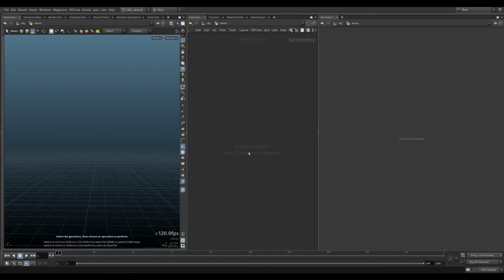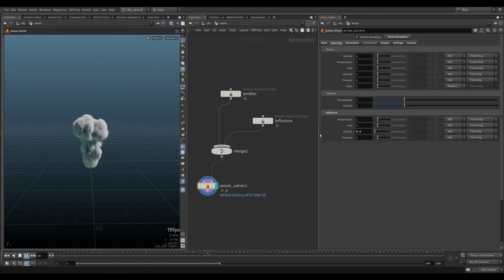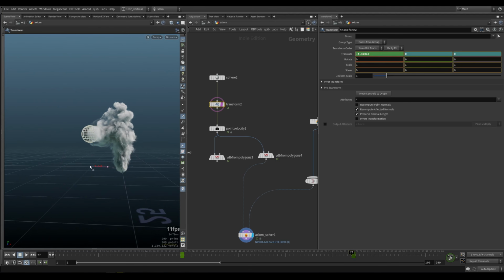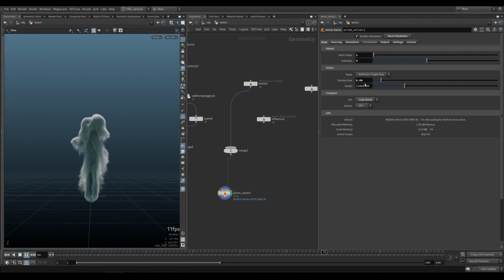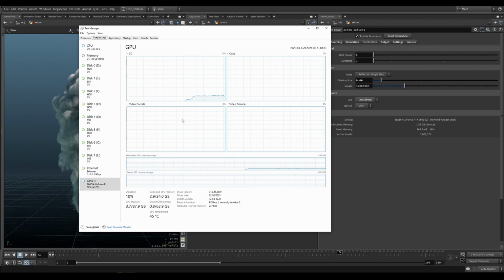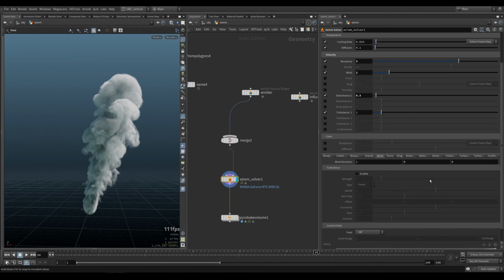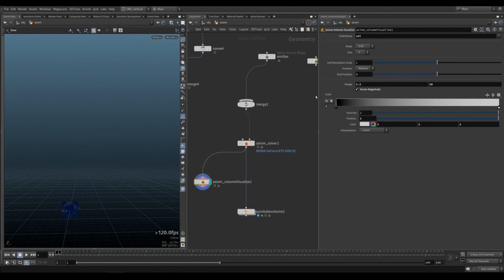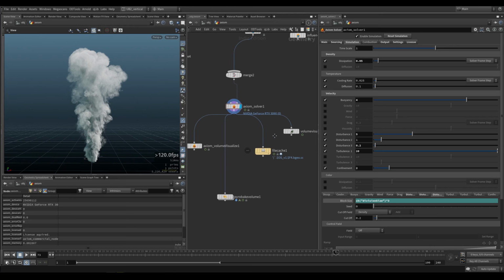Axiom 3 Fundamentals | 01 | Overview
Try Axiom for Free►

Welcome to the Axiom Mastering Fundamentals workshop.
Urban will take you through a variety of examples so you can get up and running with Axiom and Houdini in no time.